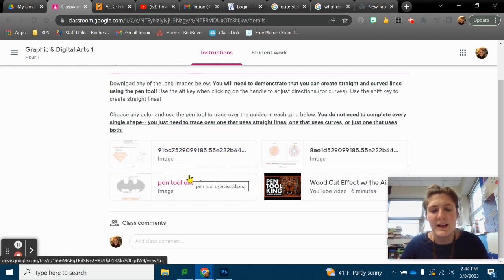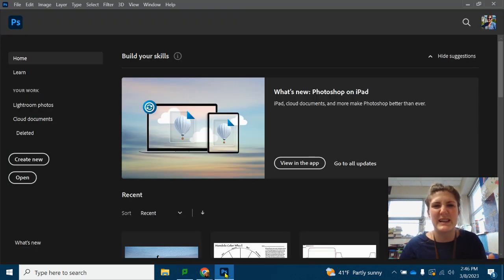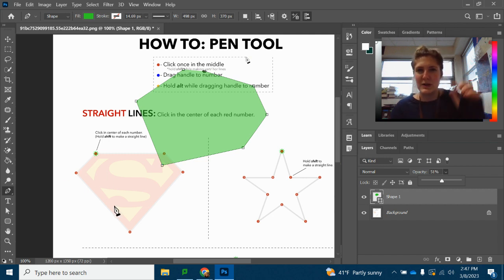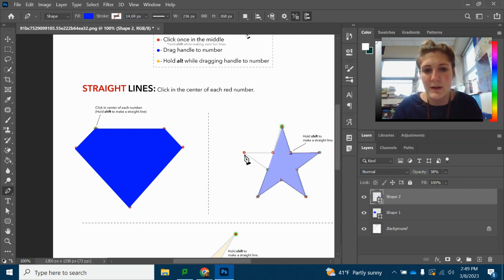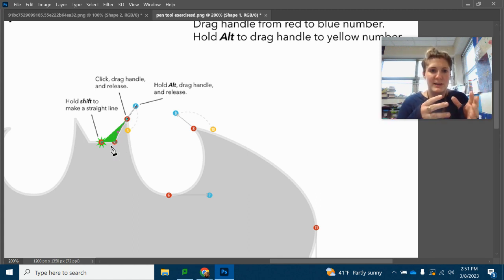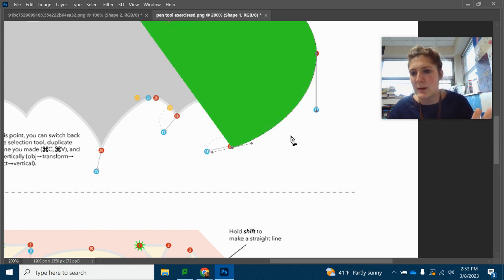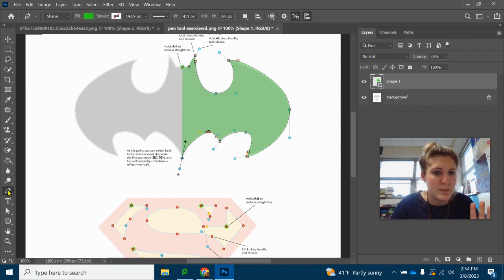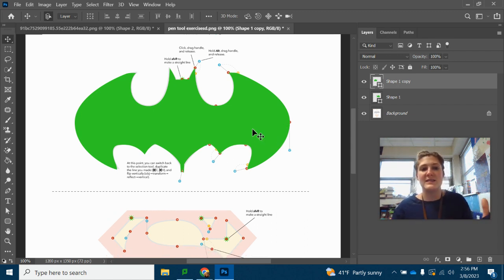Pen Tool Practice - Photoshop - Demo Video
This video will show you how to do pen tool in Photoshop practice using the provided references! The video talks about getting started with the pen tool, working with shape layers, using anchor pts, and creating straight and curved lines!

*I do not claim ownership of the reference images!*